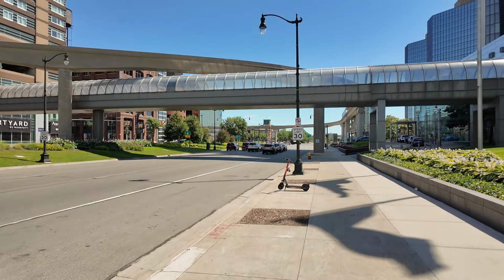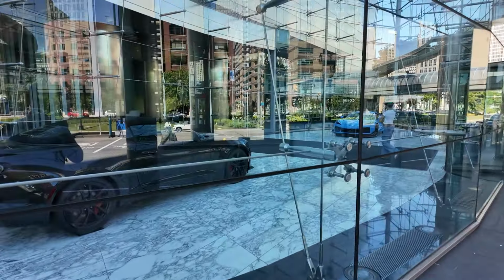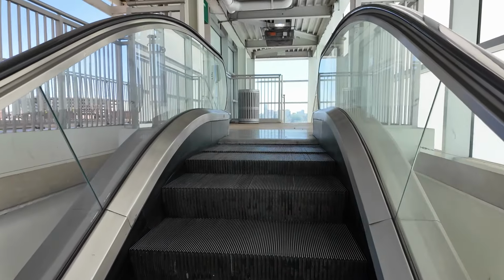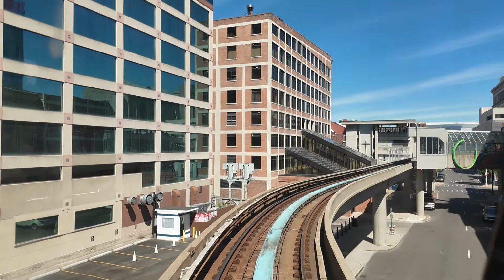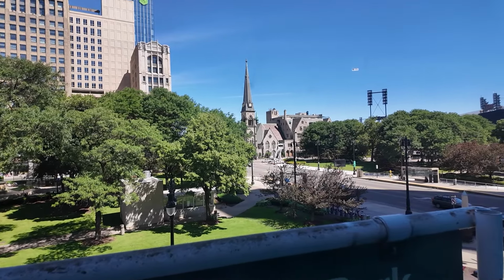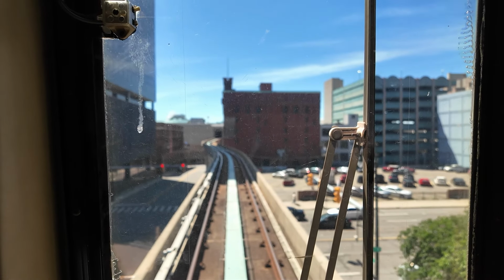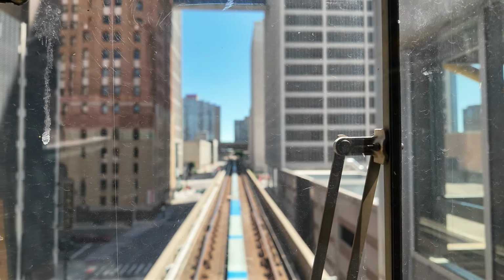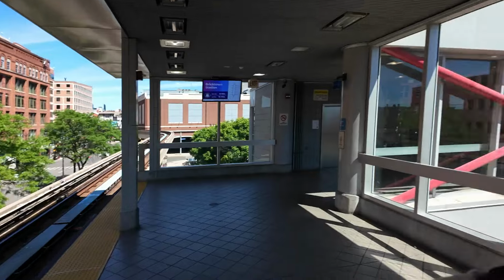Riding the DETROIT PEOPLE MOVER | FULL RIDE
I head to Detroit, Michigan to ride the Detroit People Mover in its entirety. The Detroit People Mover is a monorail system which takes you around Downtown Detroit in a counterclockwise direction to different sites like the Renaissance Center, Bricktown, Greektown, Huntington Place, and Broadway. For 2024 and 2025, the Detroit People Mover is absolutely FREE to ride, and you can ride it in its entirety in less than 20 minutes.

00:00 - Getting to the People Mover
10:33 - Detroit People Mover

SPECIAL THANK YOU to my Patrons! You are really awesome, and I cannot thank you enough for your kindness and support: Sophia Nope, Mark Renker, Alissa Ruder